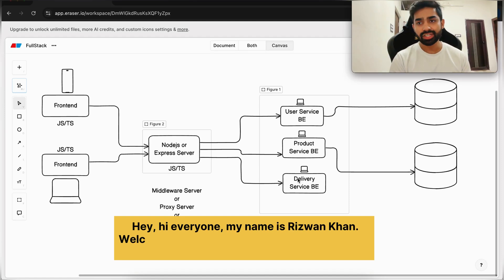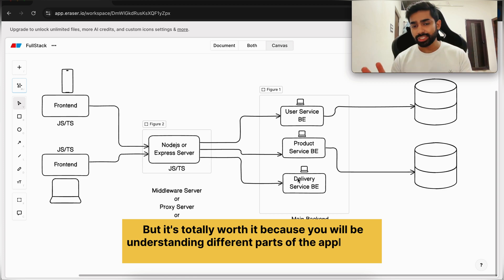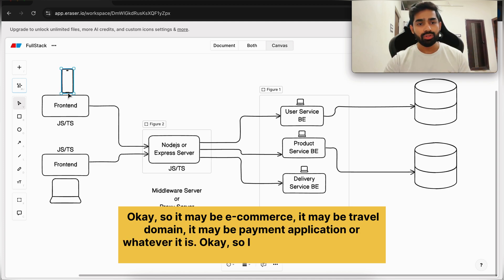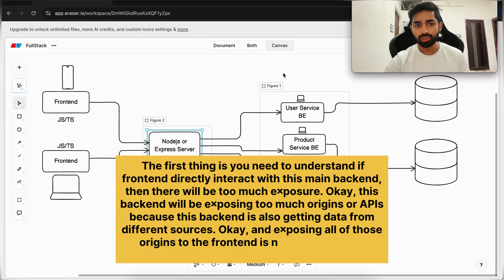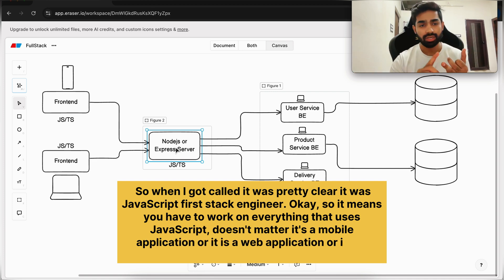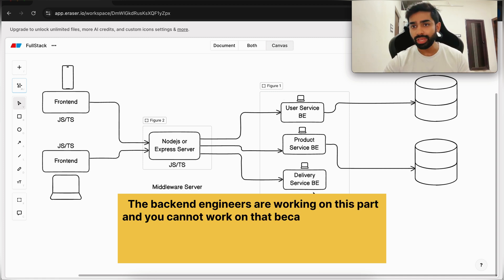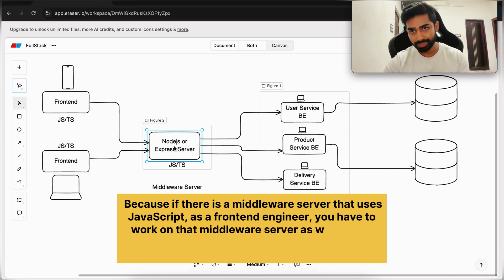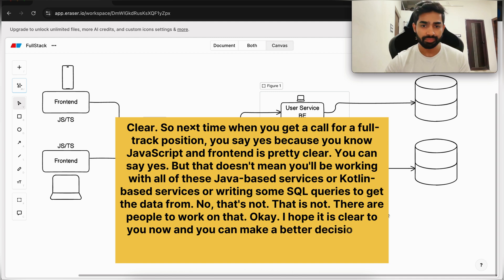Is Full-Stack Development Still Worth It in 2025?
📌 Video Title: Is Fullstack Development Worth It? My Honest Opinion

👋 Hi Everyone,

In today’s video, we’re diving into a topic that confuses many aspiring developers — Full Stack Development.

🎯 What This Video Covers:
✅ Is learning full stack development really worth it in 2025?
✅ Do companies actually hire full stack developers, or is it just a buzzword?
✅ What the industry really expects when it says "Full Stack"
✅ Should you become a frontend, backend, or full stack developer?

🔥 Key Takeaways:
Learning full stack development helps you understand the entire ecosystem: Frontend, Backend, APIs, Databases.

However, most companies don’t hire for a dedicated “Full Stack” role — they hire Frontend Engineers or Backend Engineers.

A frontend developer might still work on middleware (Node.js) if it uses JavaScript — this often gives the impression of a full stack role, but the title and responsibilities are usually domain-specific.

📌 So if you're confused about your career direction or whether full stack is the right path for you, watch this video till the end — it might save you a lot of time and effort.

👇 Drop your thoughts and questions in the comments — I reply to as many as I can.

🔗 LinkedIn: [Add your profile link here]